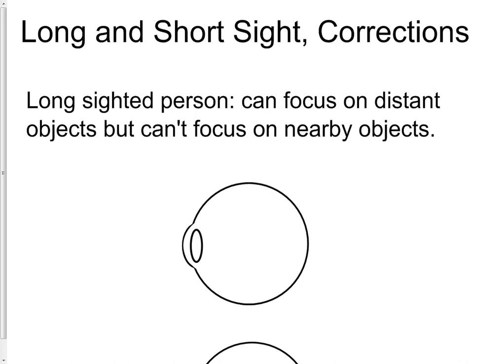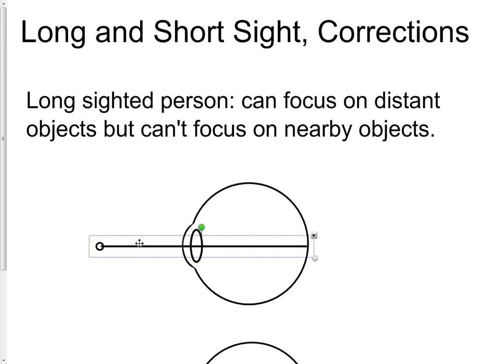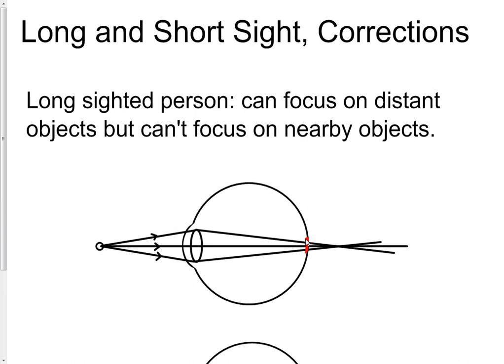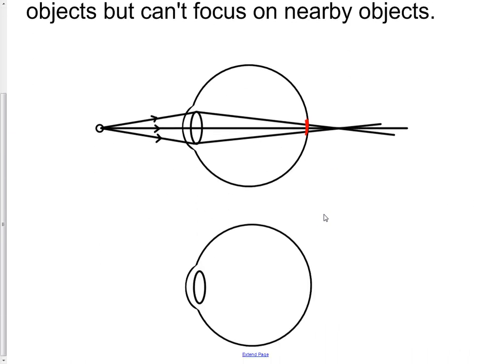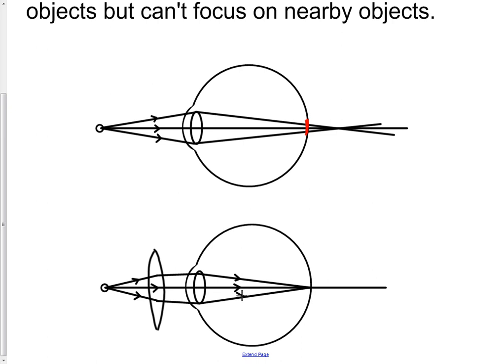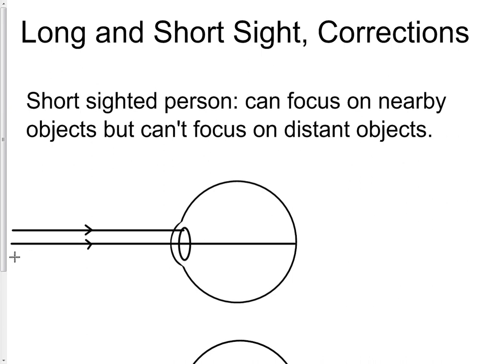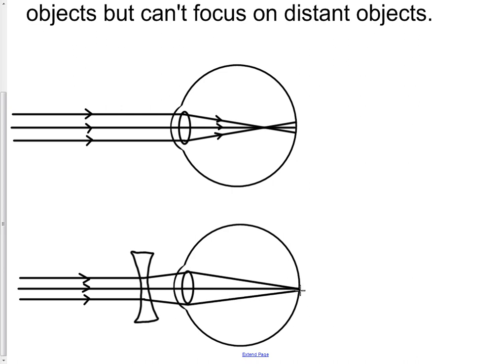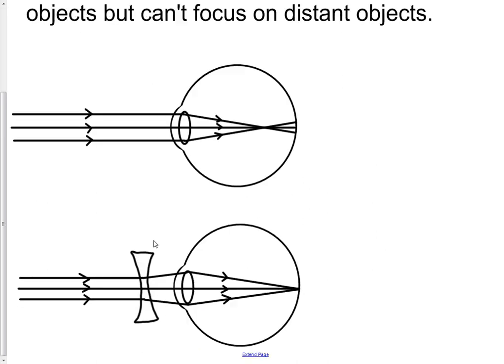Short and long sight correction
Ray diagrams for long and short sight, and how they are corrected using converging and diverging lenses.